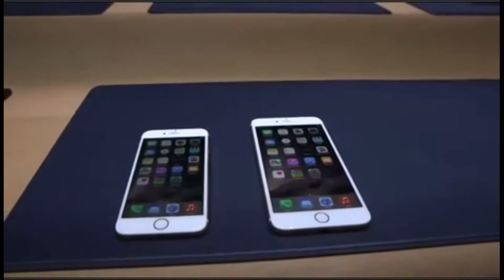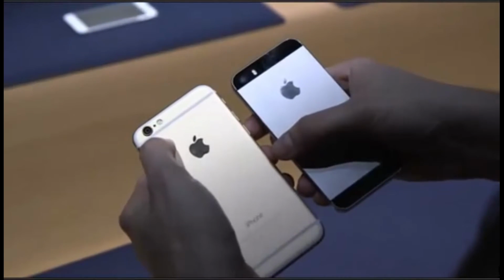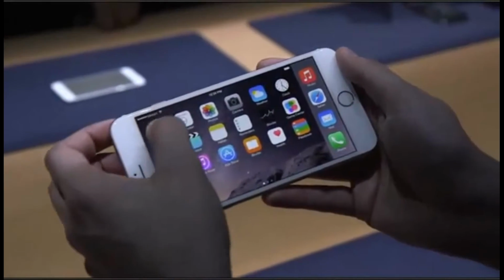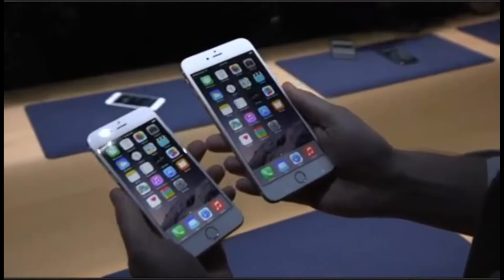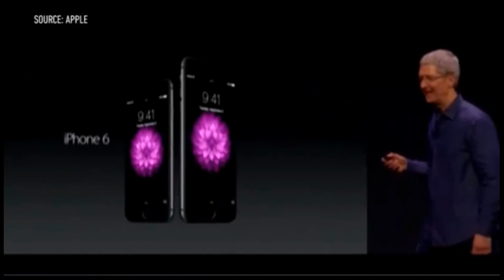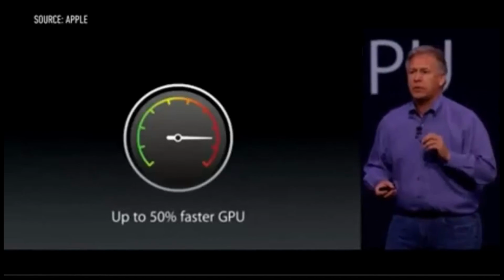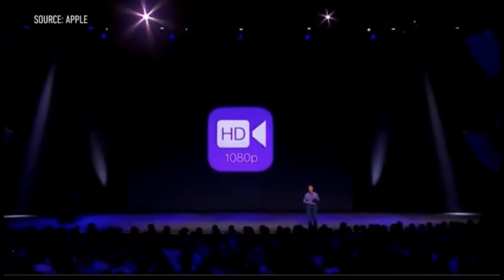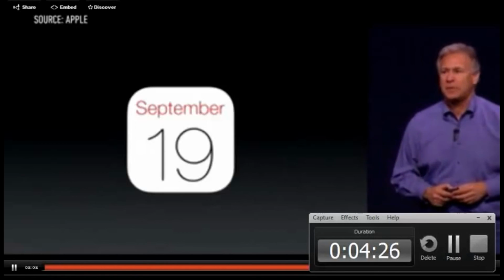iphone 6 plus